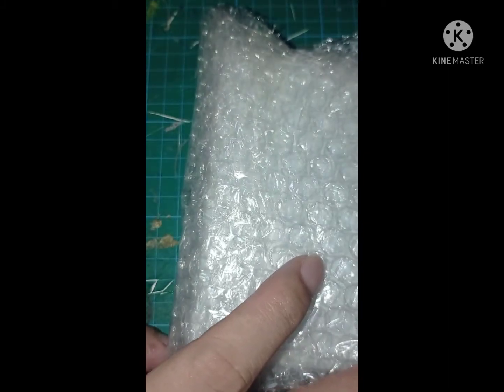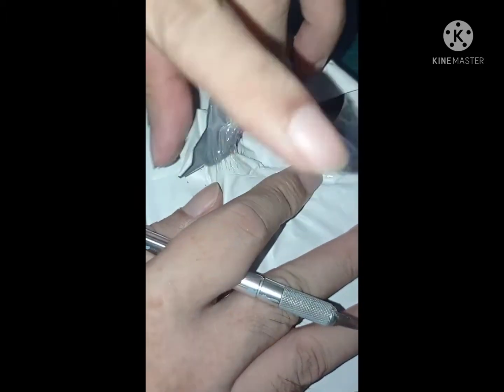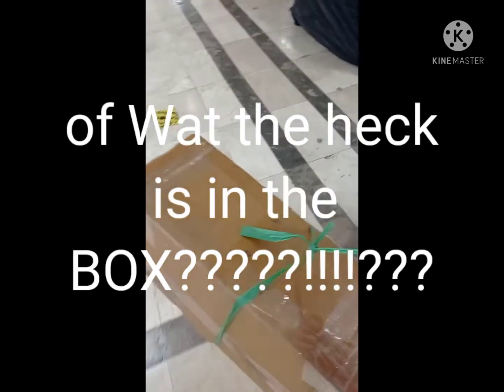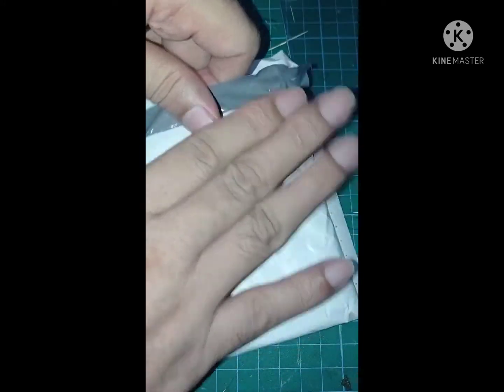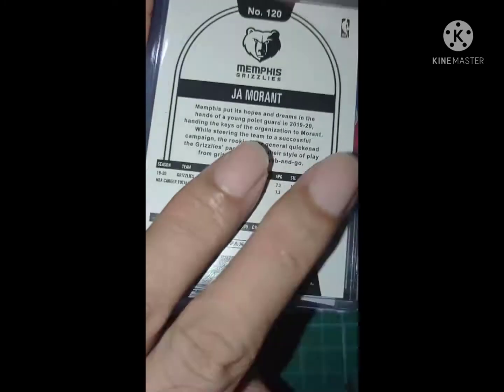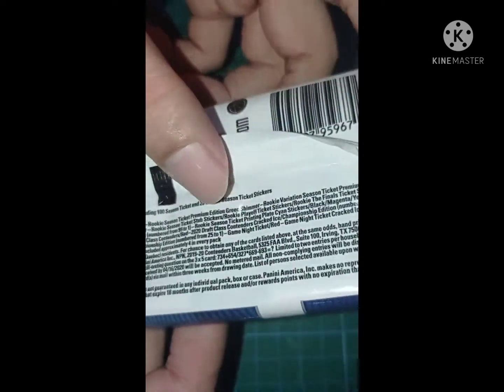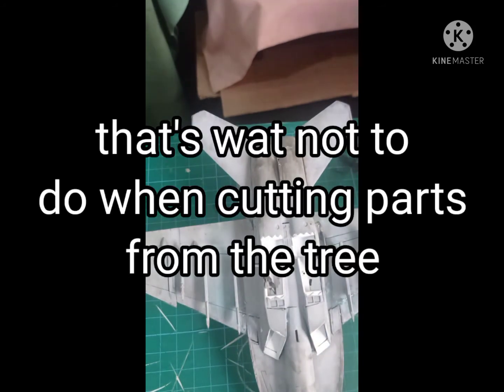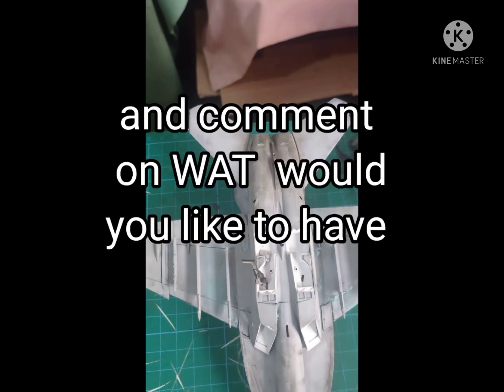Mail time, pack opening and an F18E BUILD after painting and weathering!!!!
An all in one event for this episode. so please like, share, subscribe and comment your guess for WAT'$ in the BOX promo and get another set of freebies of your choice! GABLITZKA!